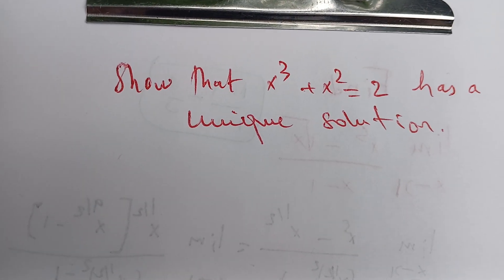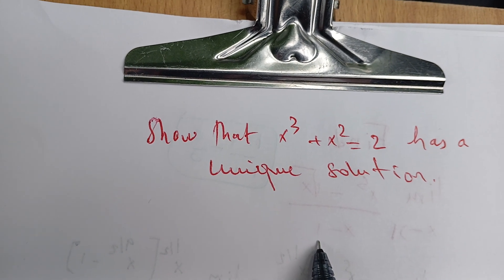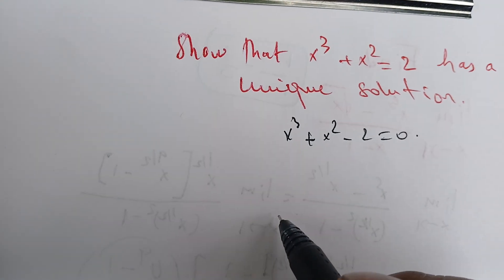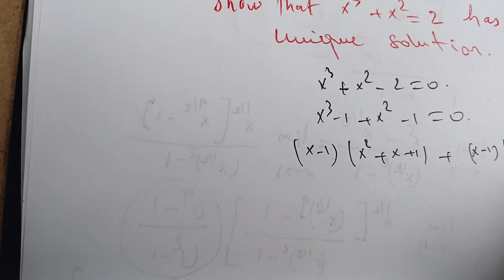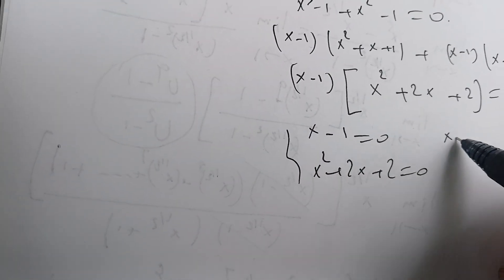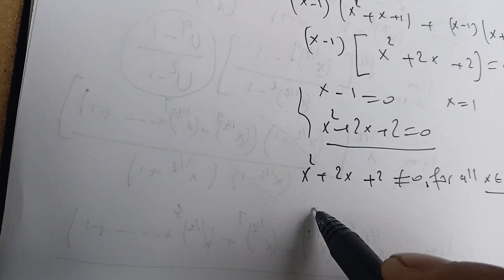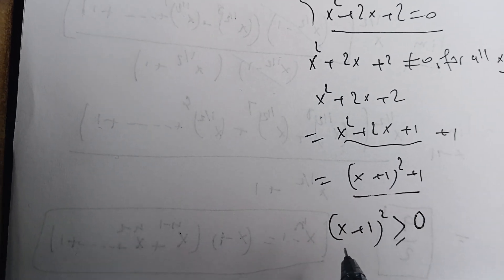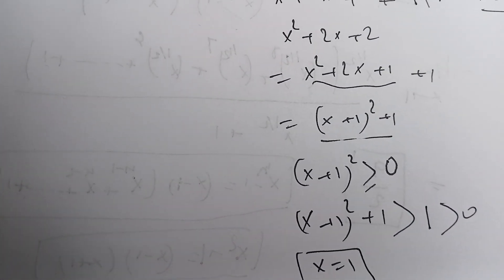x^3+x^2=2 has a unique solution.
And this video, we're going to show that some functions have or some equations have one unique solution To prove that we have that unique solution. We can either show that the function is strictly increasing Or decreasing and it does intersect the x-axis. In only one font, These proves that this function has one solution. We can also use some algebra to share that. It's either Bigger than something or less than something, but the most important tool is that we can use the derivative to prove that the function either increasing or decreasing and emits the x-axis in some specific value that we call the root, the zero of the equation. More importantly, we can check our solution by using the calculator or just by graphing it in some geoshibra At Advent blackpenredpen. Also has this problem.
Red pen, black pen. Also has this problem, Michael Pen also has this solution saber math can solve this one. Cyber cyber math. Can solve this problem, Okay? He has a solution for this and I think he did a nice job on solving this one for us, we're gonna try to prove that this one using algebra. It's a very quick and easy solution. For equations are equations, that deal with quadratic formula are very easy. Solve Cubic equations, are not that easy, we need to do more work, sometimes factoring or using the rational function. Theorem I can help us solve this kind of problems.